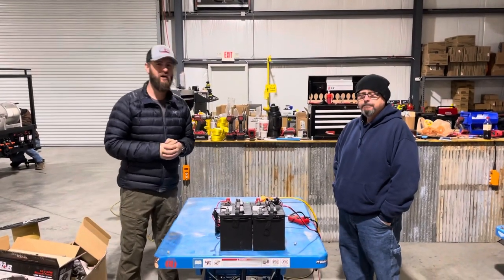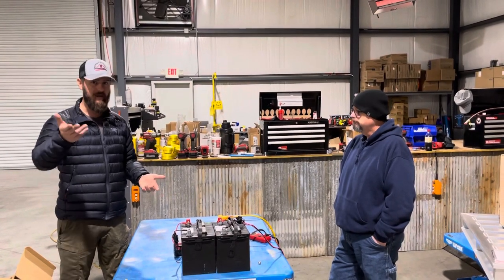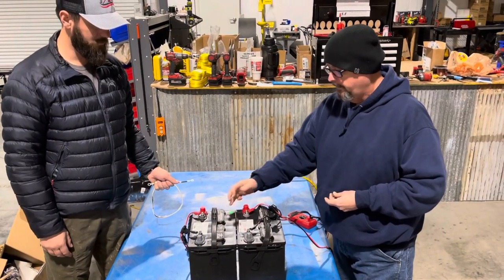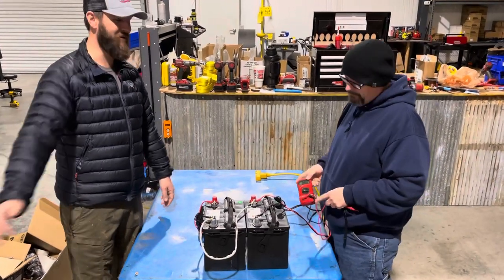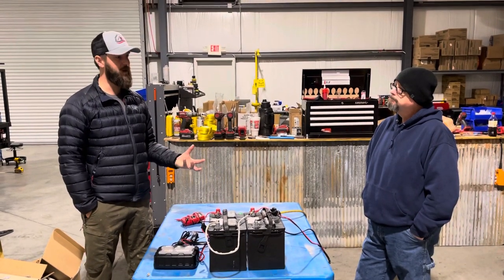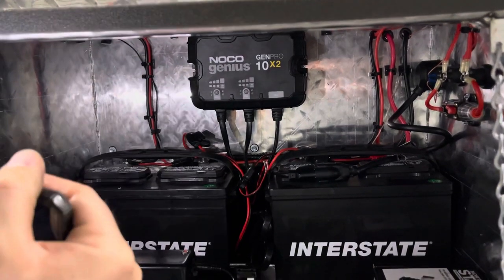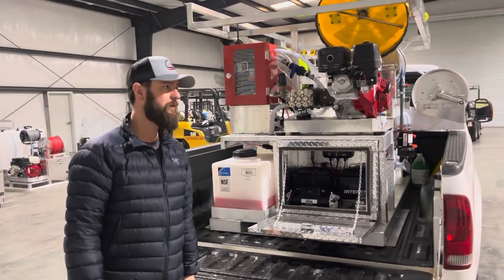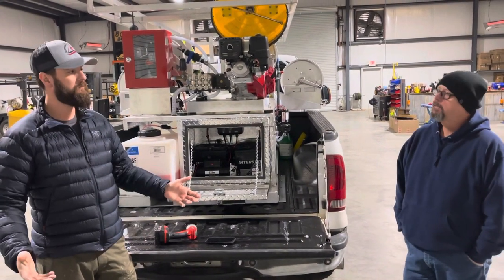How To Wire Up a 24volt battery bank (series vs parallel)